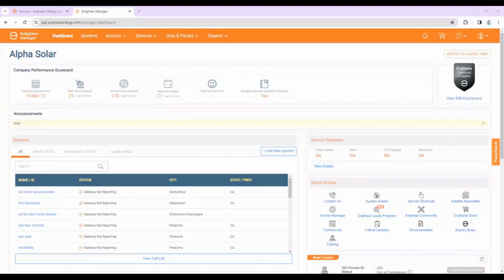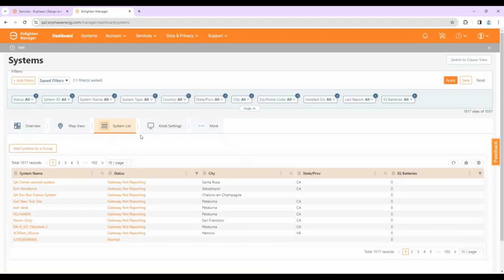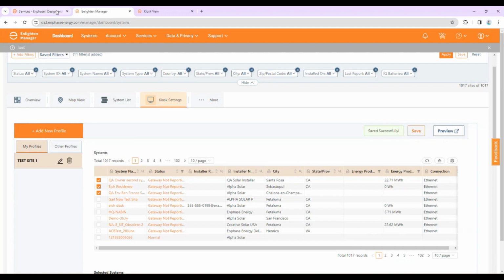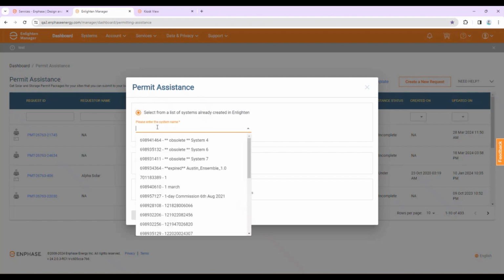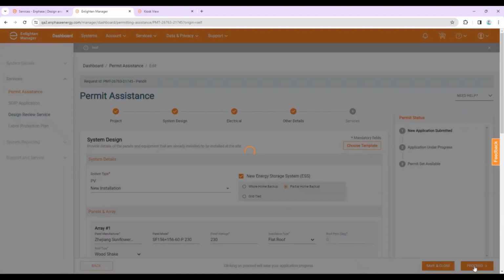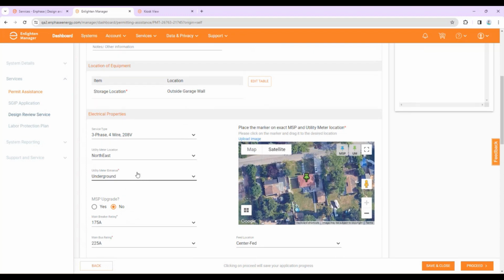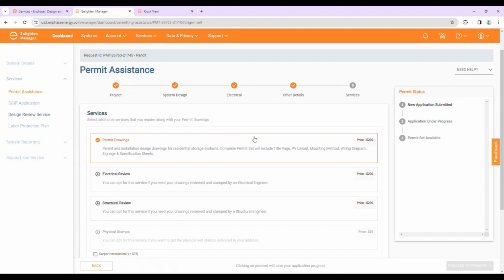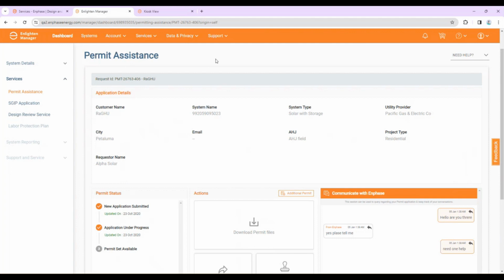Permit Assistance Services in Enphase Installer Portal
Learn about how to use Permit Assistance Services from the Enphase Installer Portal/Enlighten Manager.